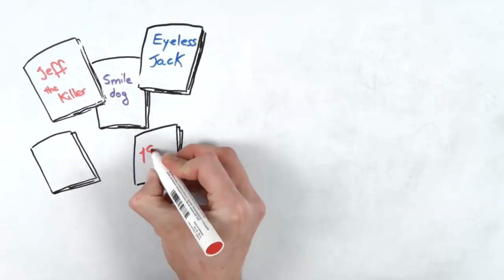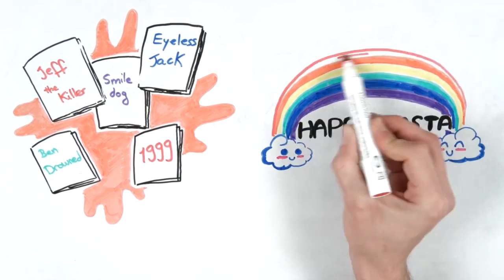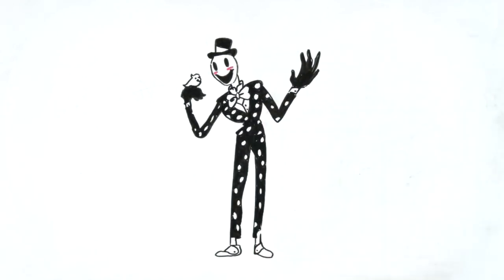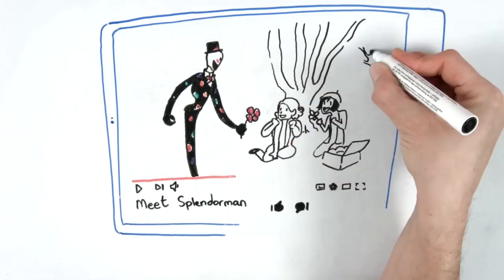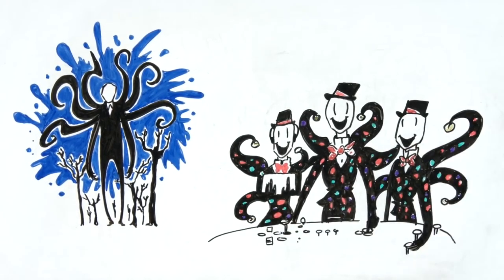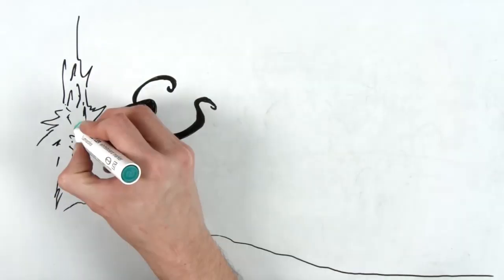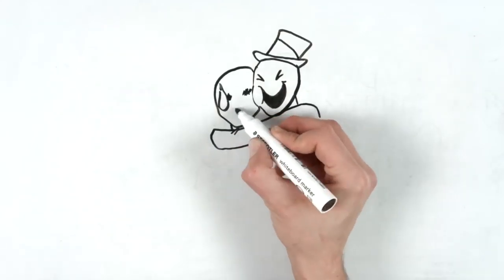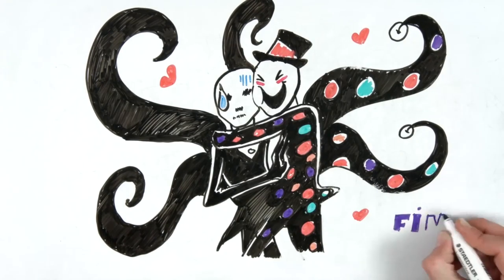SPLENDORMAN | Happypasta | Draw My Life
For years creepypastas have been circled all around the Internet, featuring stories about evil characters that kill mercilessly. But we're sure only a certain few know about the alter ego of these stories. Do you know Splendorman? Meet the charming older brother of Slenderman in this "happypasta" DML!